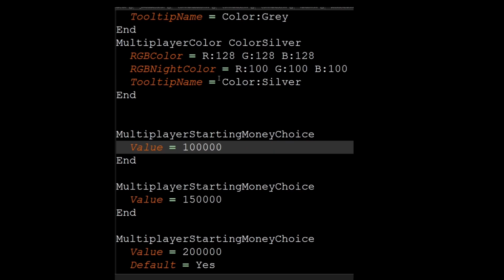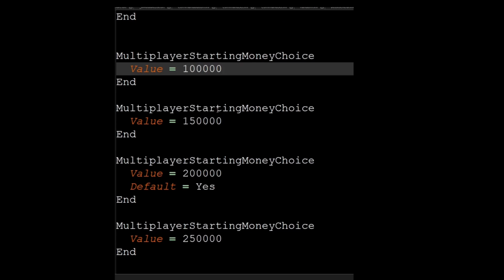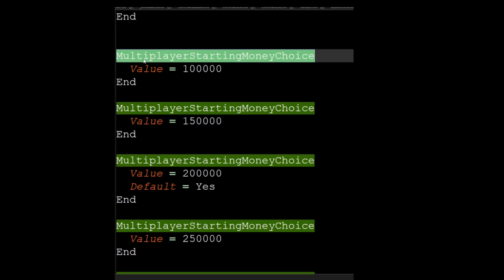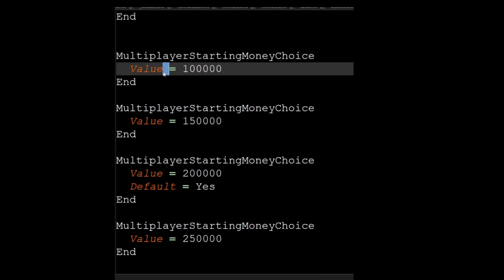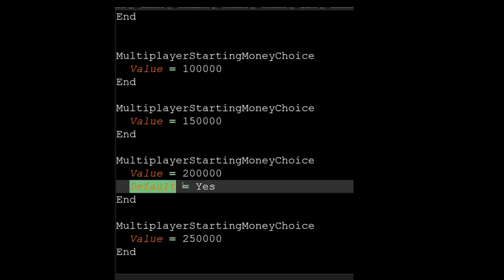Generals Zero Hour Modding Tutorial - Multiplayer.ini - Skirmish Starting Cash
In this tutorial, we look over Multiplayer.ini, and add some more skirmish starting cash options